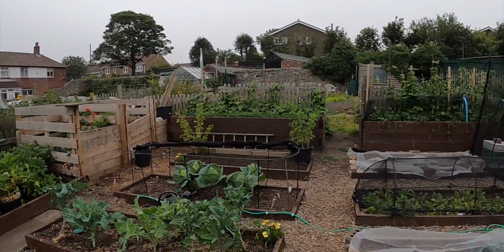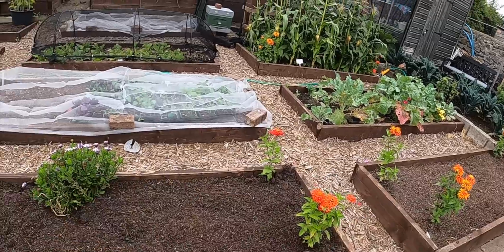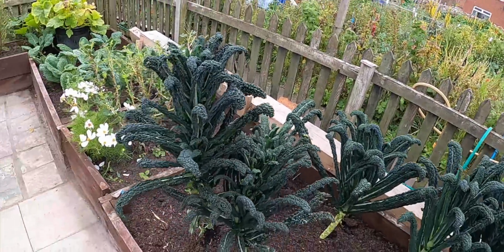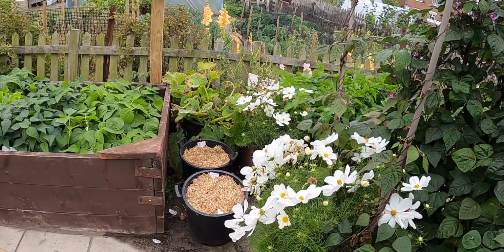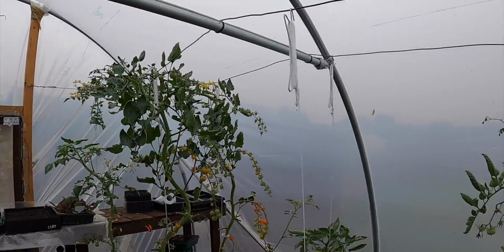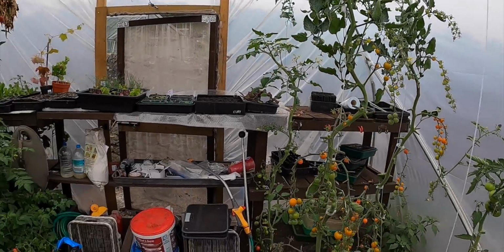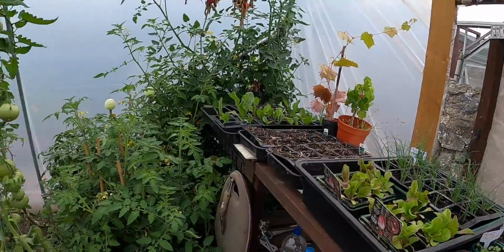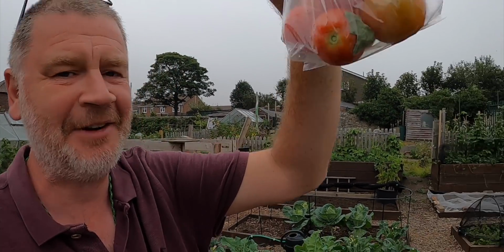Got off My Arse and Cleaned Up for Autumn Allotment Garden with Tony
Got Off My Arse and Cleaned Up for Autumn Allotment Garden with Tony Huge pre Autumn Cleaned Up today in the Allotment Garden. So Join me.